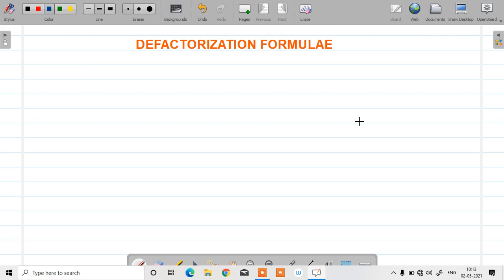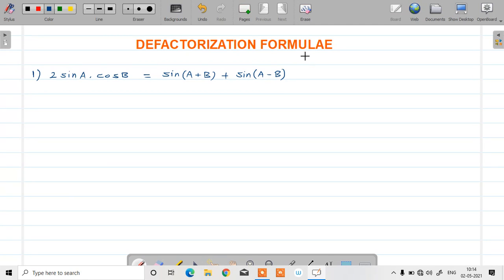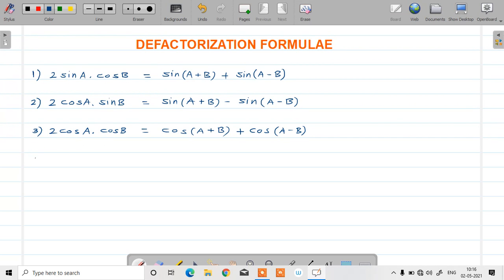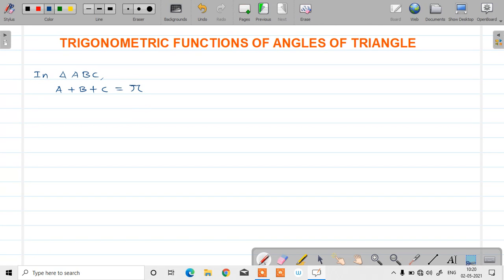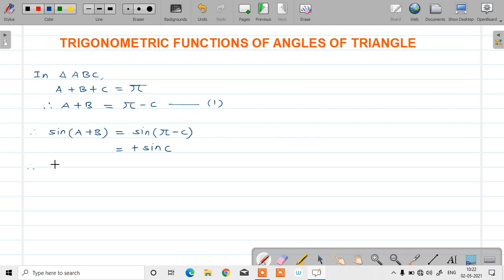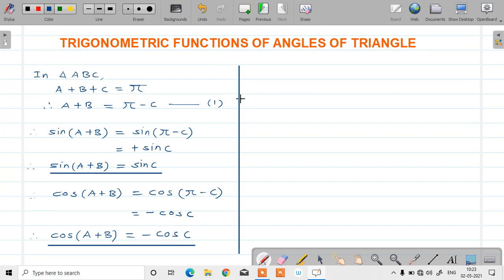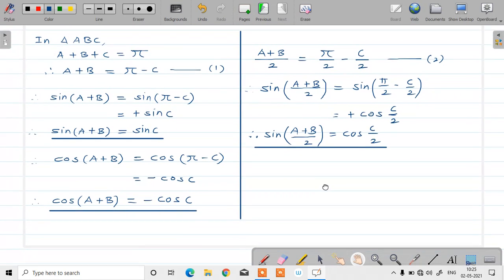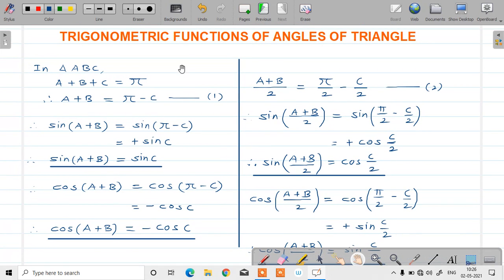Trigonometry II lecture 11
11th Science, Mathematics, Paper: I, Topic: Trigonometry II, Concept: Defactorization formulae and trigonometric functions of angles of triangle.